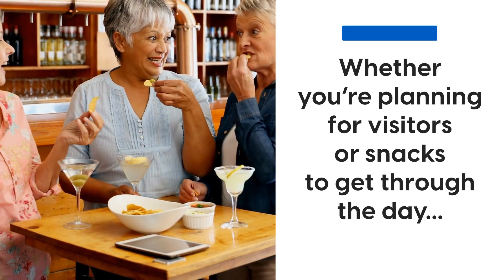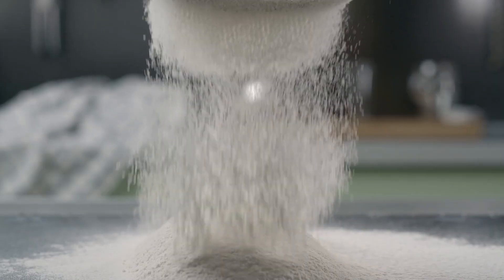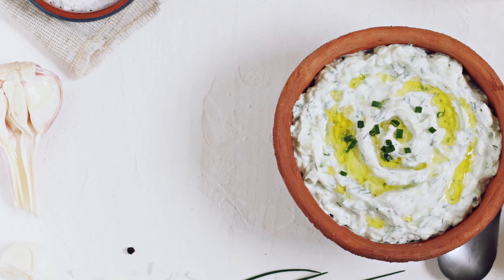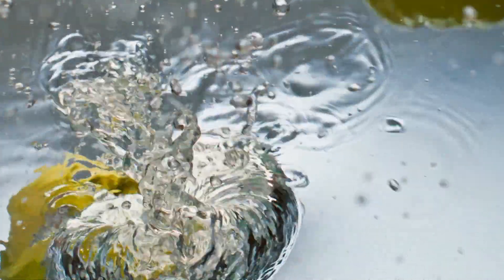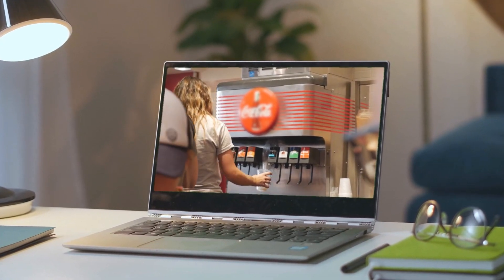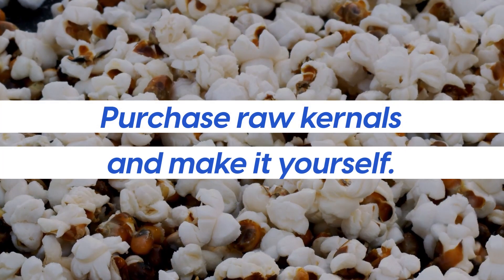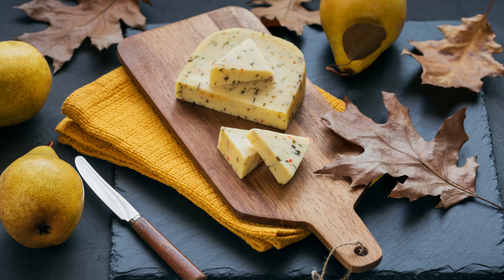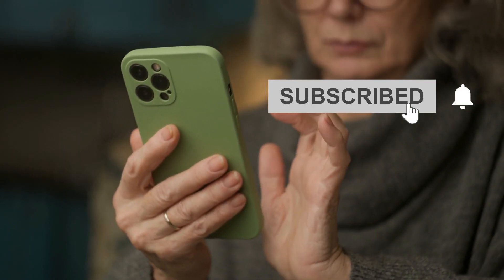14 Great-Tasting Snacks for Diabetics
🔎 Today, we're going to cover 14 great-tasting snacks for diabetics based on feedback from the diabetes community, scientific research, and the diabetes doctors and experts that we work with.

14. Roasted Chickpeas
Chickpeas are high in fiber and protein, and they're low in carbohydrates. Most importantly, they don’t contain any added sugar.

13. Diabetic-Friendly Savory Muffins

12. Seaweed Snacks
Seaweed snacks are low in carbs and contain fiber, protein, healthy fats, and omega-3 fatty acids - all of which support diabetes management.

11. Veges and Fruit with Healthy Dip
All of these ingredients in the video have remarkable health benefits, taste delicious, and help diabetics to avoid blood sugar spikes.

10. Celery or Apple with Peanut Butter
The combination of celery or apple with peanut butter helps to avoid blood sugar spikes while getting plenty of vitamins.

9. Boiled eggs
Boiled eggs have been shown to have a positive effect on glucose metabolism due to their high content of healthy fats and proteins.

8. Roasted Broccoli or brussels sprouts
Roasting these vegetables helps to bring out their natural sweetness while still providing plenty of fiber and other vitamins and minerals.

7. Popcorn
It's low in calories, low in carbohydrates, and high in fiber - making it an ideal snack for people trying to manage their blood sugar.

6. Nuts
Nuts are a great source of healthy fats, protein, and fiber.

5. Cheese with pickle or sauerkraut
The fat in cheese is good to combine with the carb in a pickle, helping to keep blood sugar stable.

4. Cheese and fruit
Cheese and fruit are a classic snack combination, taste good together and they're also good for diabetics because the cheese has protein and the fruit is full of vitamins, fiber, and antioxidants.

3. Almond flour berry muffins
Almond flour muffins are a delicious diabetic-friendly alternative to wheat flour muffins. They are low in carbohydrates, making them a perfect choice for people with diabetes.

2. Chia Seed Pudding
Chia pudding is packed with fiber and protein and are a great source of omega-3 fatty acids.

1. Yogurt and berries
Yogurt and berries are great snacks for diabetics as they contain a host of vitamins, minerals, and antioxidants that are essential for good health.